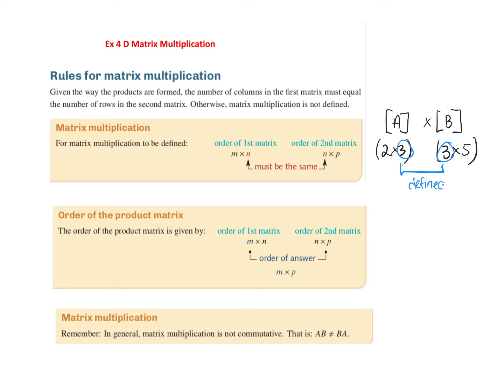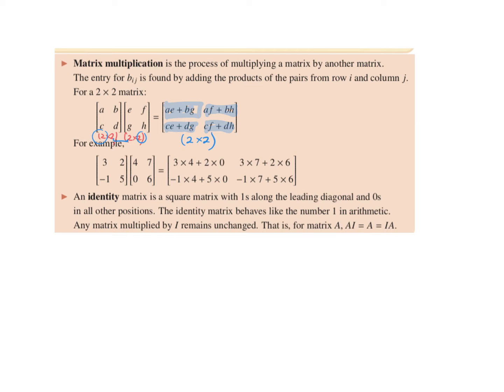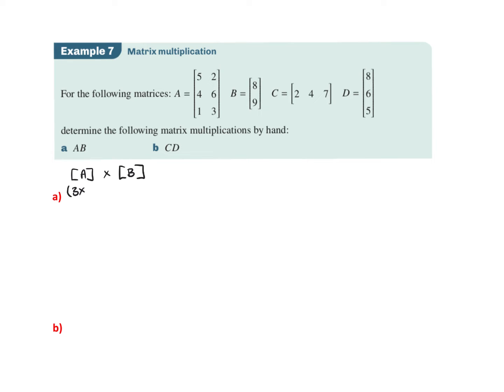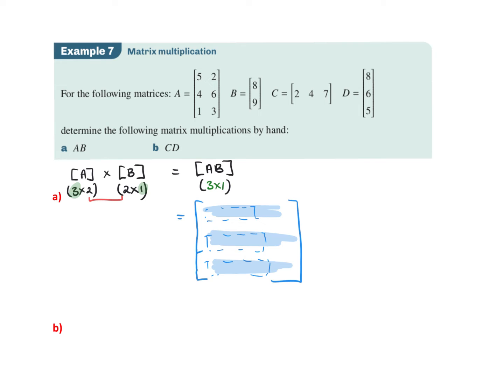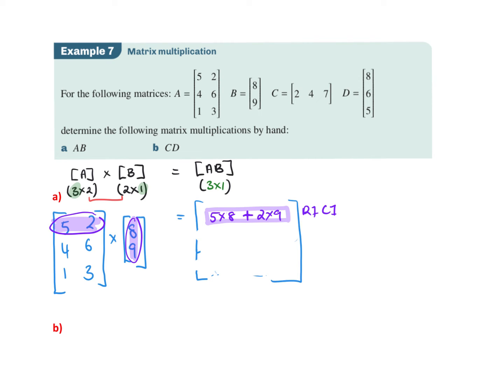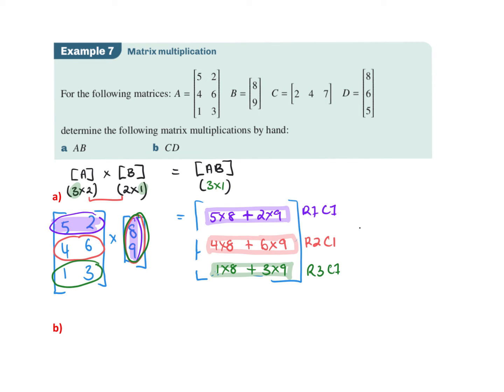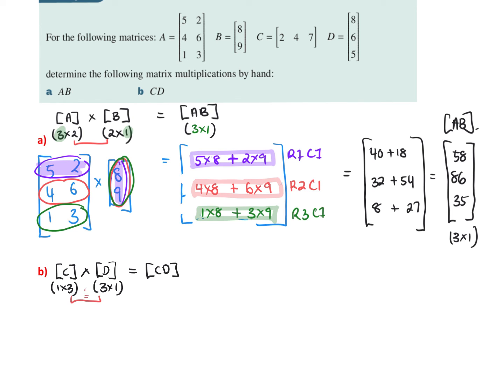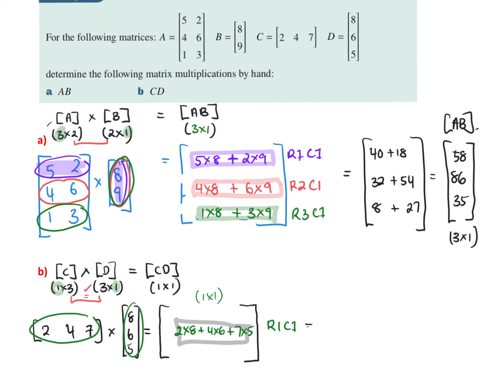11GM 1&2 MATRICES 4D (part 2) MATRIX MULTIPLICATION